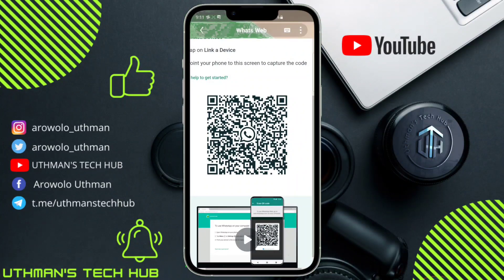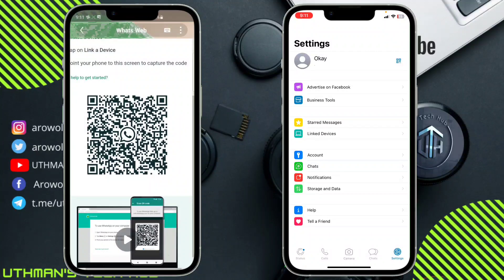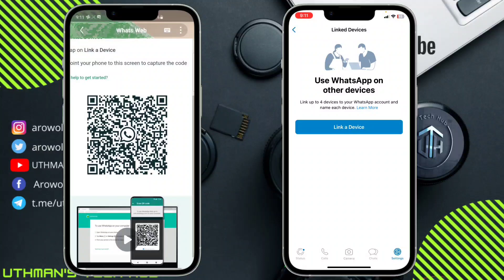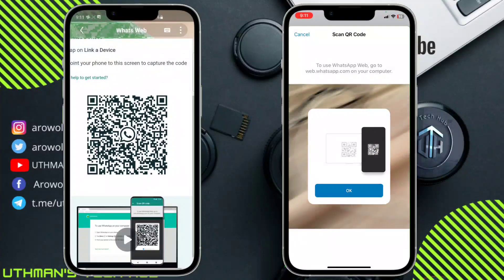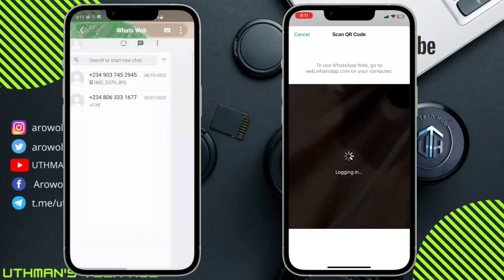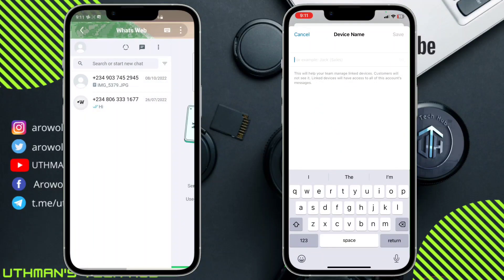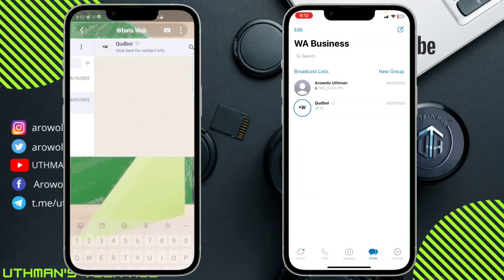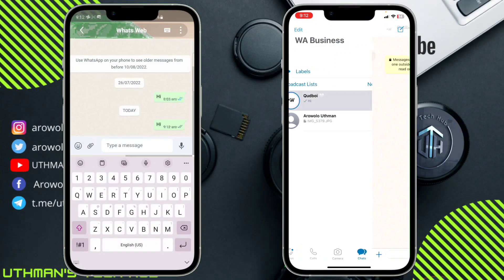How To Use 1️⃣ WhatsApp Account on 2️⃣ Devices (NEW)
With approximately 2 billion active users per month, WhatsApp is considered one of the most used worldwide messenger applications. It has recently got an update that now allows users to use the same account on more than one device.
Android users had to download a third-party application like Whatscan Pro, which provided the convenience to use WhatsApp on multiple devices. The new scan feature eliminates the need to rely on additional applications and enables the use of WhatsApp with a single account on browser or desktop. The multi-device beta feature is currently accessible to individuals utilizing the most recent variant of WhatsApp on Android or iPhone. All you need to do is keep your system and WhatsApp version updated.
With an easy to scan QR code for WhatsApp web, you can conveniently use your account on your browser or desktop. WhatsApp claims to maintain end-to-end encryption for all the accounts set up on different devices, hence your information is kept private.

Compatible with tablets, Android phones and iPhones, WhatsApp Web can be used to multi-login your WhatsApp account.

UTHMAN TECH HUB does not promote any illegal or fake information to her users' and all the videos here are for educational purposes only and we are not heard responsible for any illegal actions you practice. And this video or any of our videos here should not be re-upload or reused without our permission 🚫

In UTHMAN TECH HUB We Provide All on How-To, Tips for computer, internet, mobile, ETC. If after watching our video and still having issues you can use the comment box and make sure you subscribe to this channel for a video like.

-search queries-
How To Use 1 WhatsApp Account on 2 Devices
how to use whatsapp in two phones
how to install whatsapp on 2 devices with same number
how to use 1 whatsapp on 2 phones
how to use one whatsapp account on 2 phones
whatsapp on 2 devices
how to duplicate whatsapp on another phone
whatsapp on 2 devices simultaneously
How to Use the Same WhatsApp Account on Two Phones
How To Get WhatsApp On Two Phones
uthmans tech hub